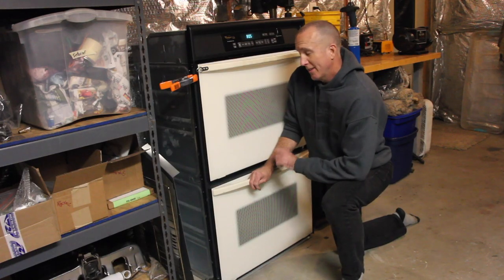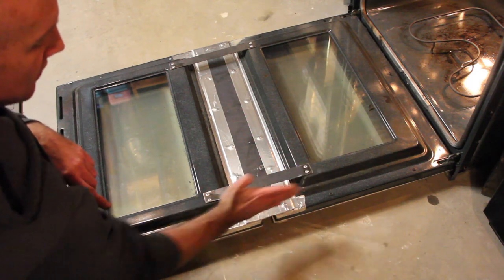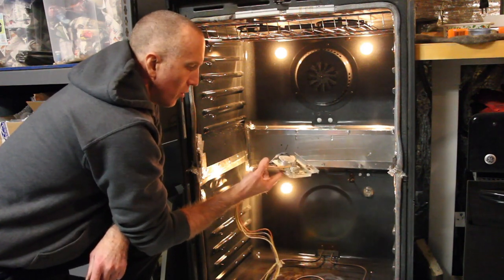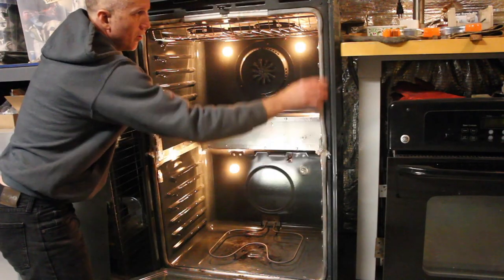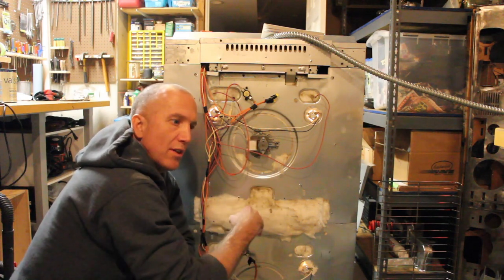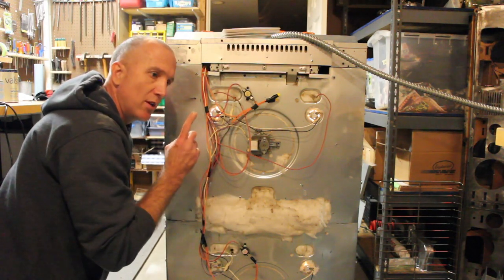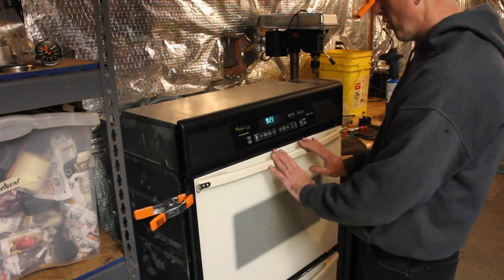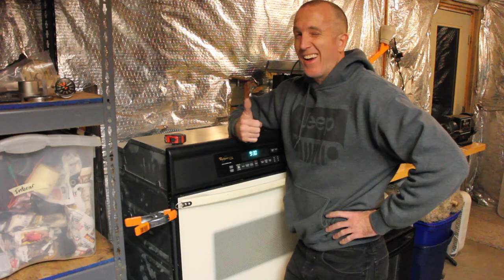Powder Coating Oven built from a Double Wall Oven - easy and cheap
If you are going to powder coating pieces for your CJ7 or any car for that matter, you can't keep putting things into a tiny oven. I've seen people try to use a toaster oven. But you're not "all in" to build a 12'X12' professional booth or don't want to spend $$$ for someone else to do it, well I've taken a double wall oven and through a little bit of cutting, riveting, and wire splicing, I've created a $100 big powder coating oven. This is not the most organized video, but you should get the gist of it from watching.